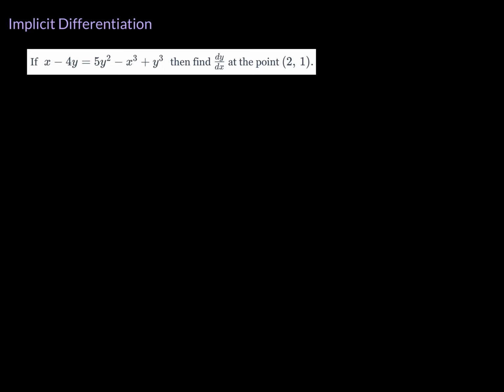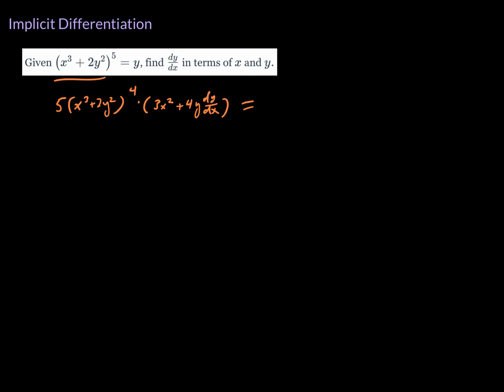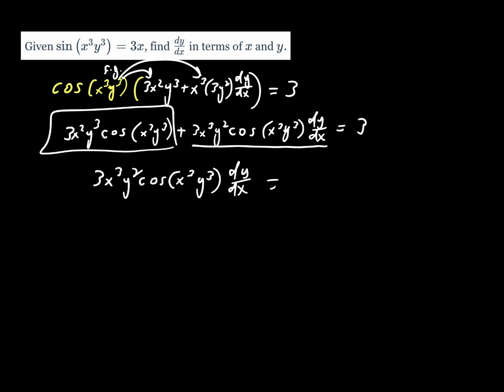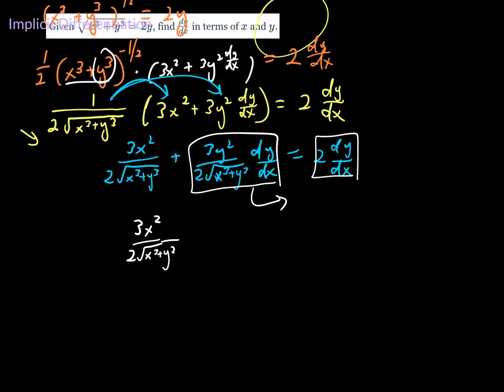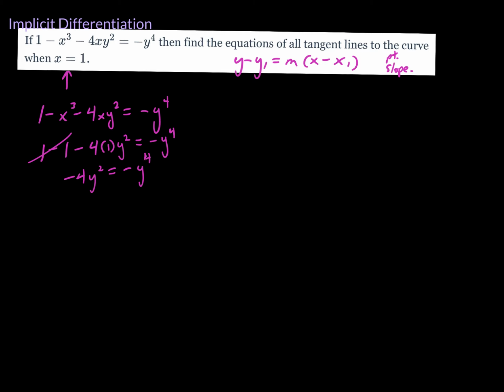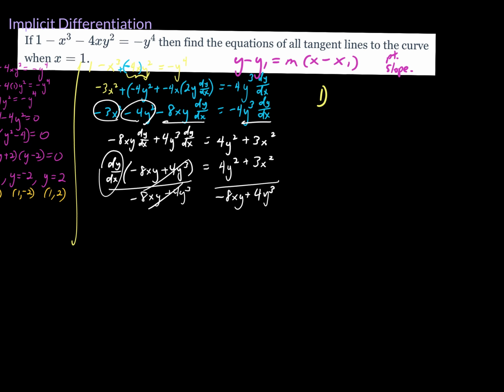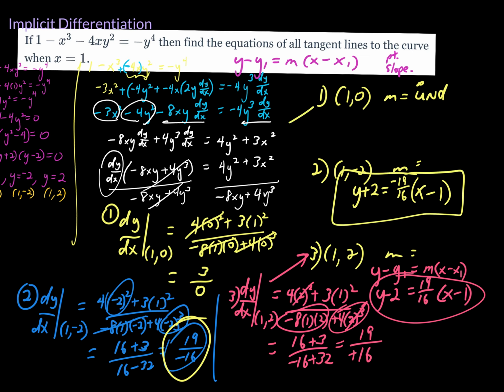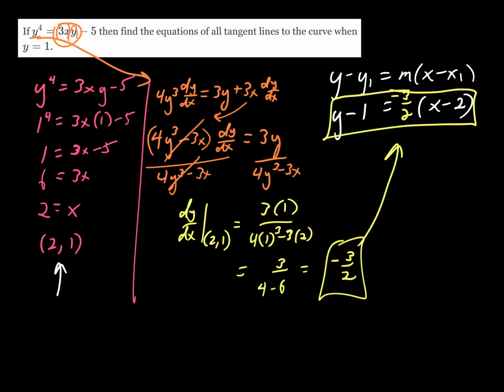Implicit Differentiation day 2